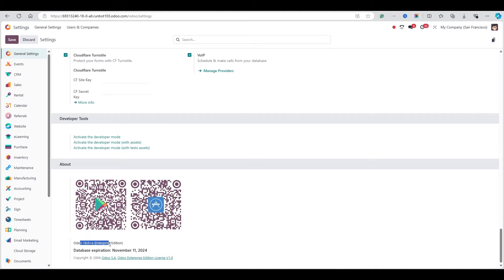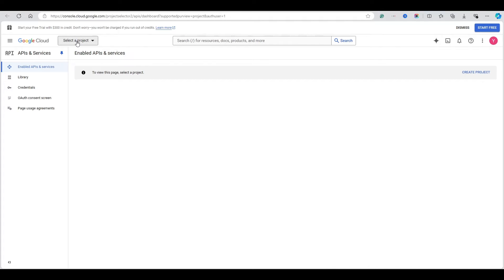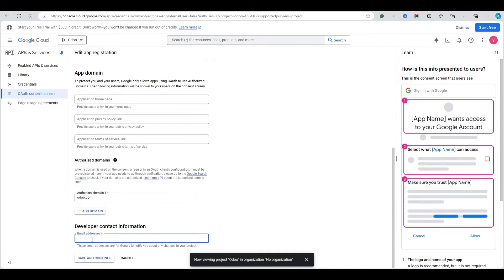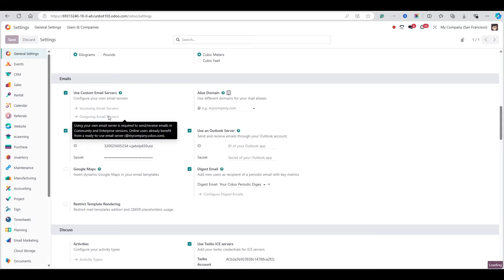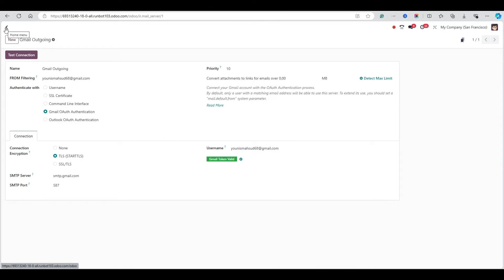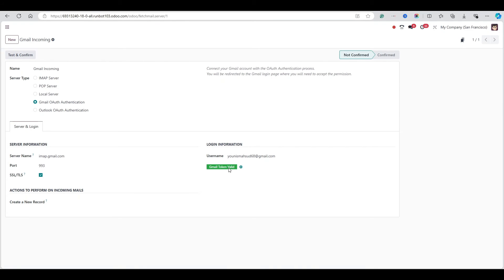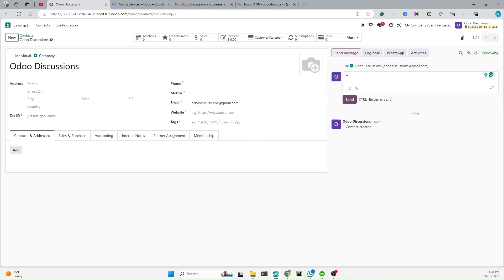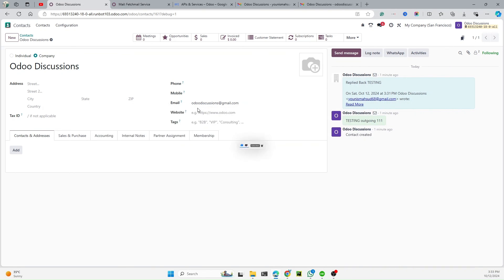Gmail OAuth Authentication for Outgoing/Incoming Emails | Odoo 18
Learn how to set up Gmail OAuth authentication for sending and receiving emails in Odoo 18. This video covers step-by-step instructions for configuring outgoing and incoming email servers using Gmail's secure OAuth protocol. It is perfect for Odoo users looking to improve email security and functionality.